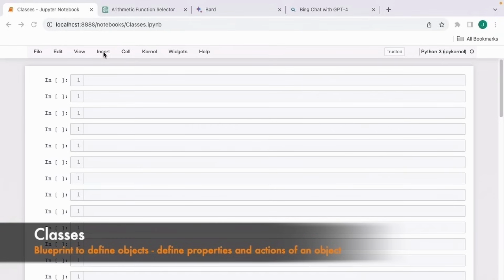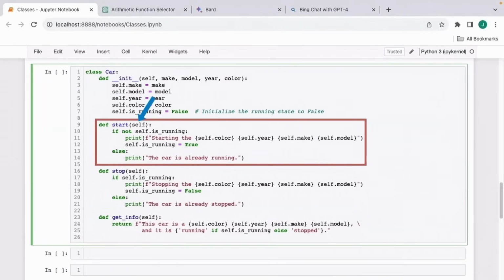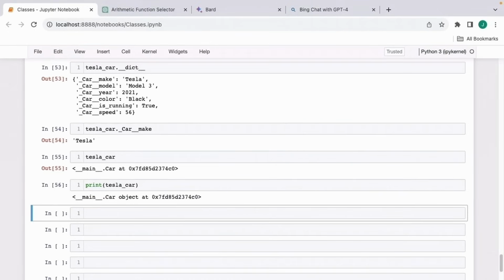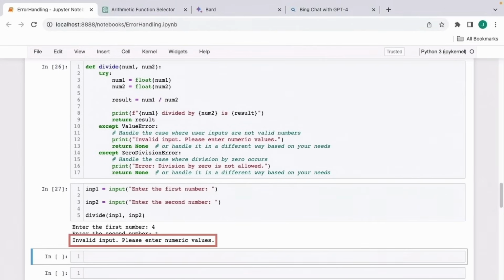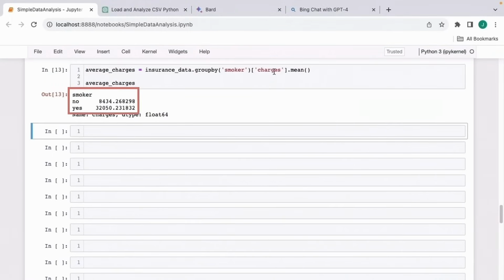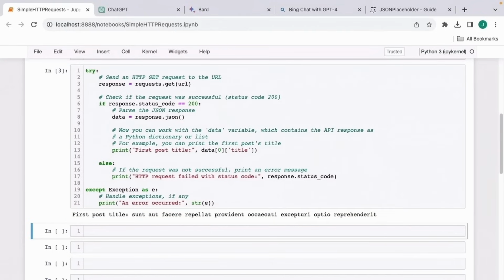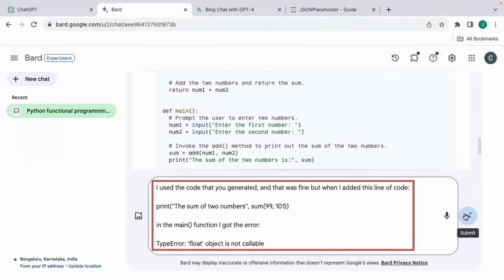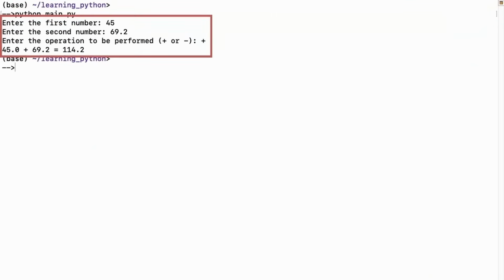Master Python Fast in 2025 | AI Powered Classes, Scripts, Data Analysis & Debugging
Learn Python smarter, not harder. In this full 2025 guide, you’ll see how to use AI and prompt engineering to build classes, add functionality, fix errors, analyze data, create visualizations, run scripts, make HTTP requests, and import modules like a pro. Perfect for beginners and working professionals who want real skill without confusion.

Timeline:
00:00:00 Defining Classes Using Prompt Engineering
00:12:50 Adding Functionality to a Class
00:23:20 Name Mangling and str Methods
00:31:30 Handling Errors with AI
00:43:50 Data Analysis with Prompt Engineering
00:54:24 Data Manipulation and Visualization
01:05:46 Making HTTP Requests with AI Help
01:16:50 Executing Python Scripts via Command Line
01:23:35 Debugging Failures with Generative AI
01:29:24 Importing Scripts as Modules